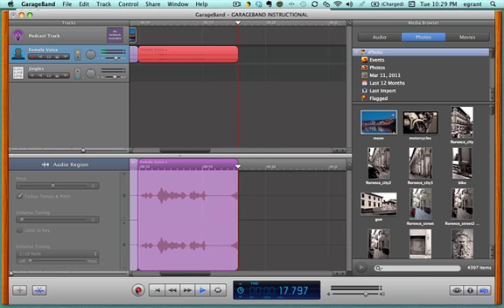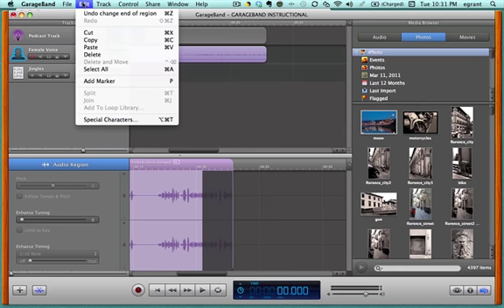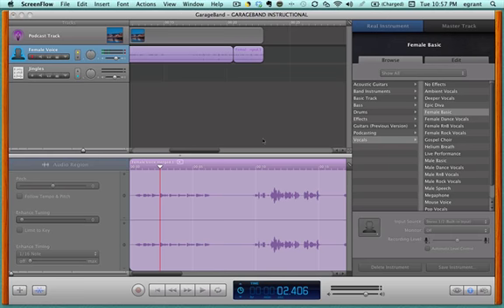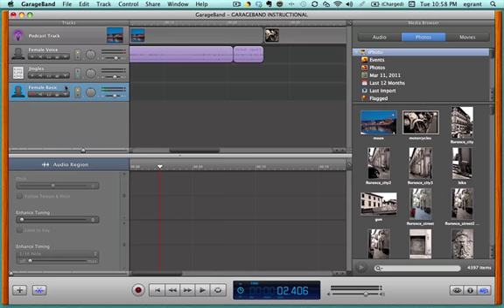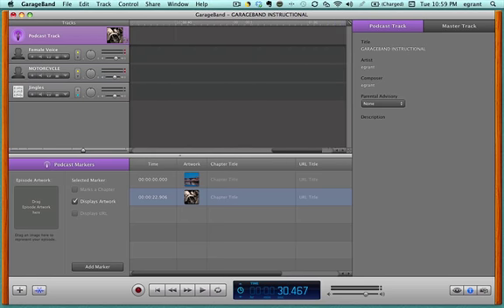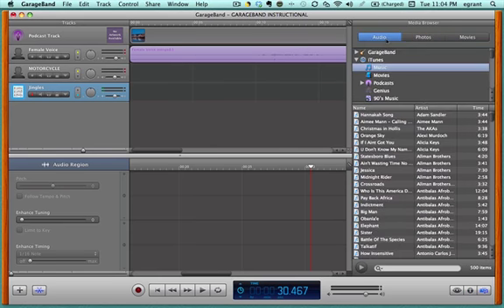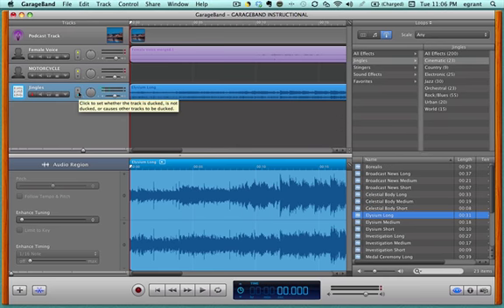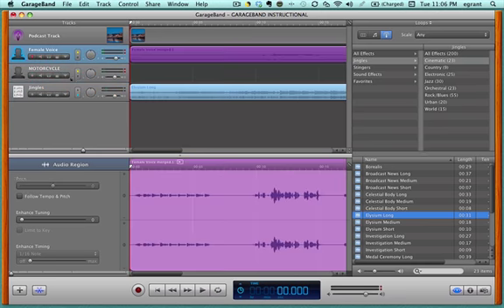GARAGEBAND INSTRUCTIONAL P2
Tutorial on making a podcast in Garageband (part 2)